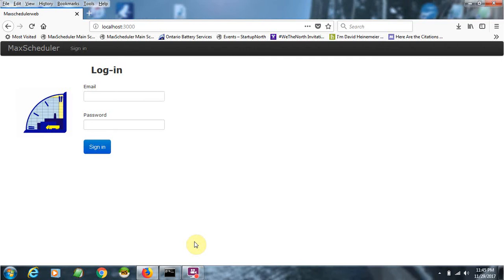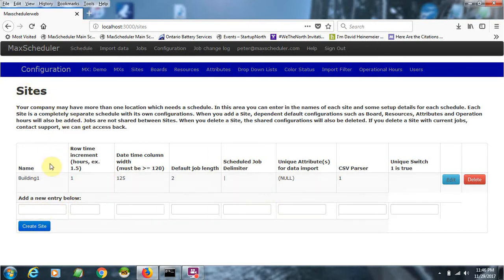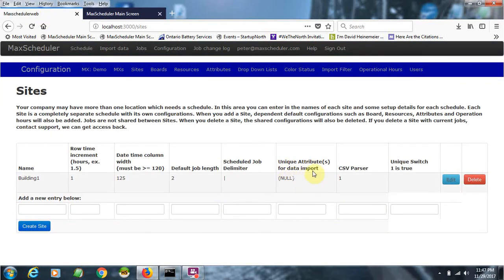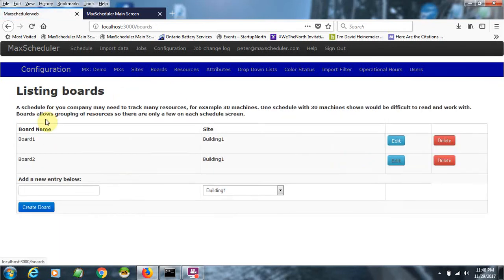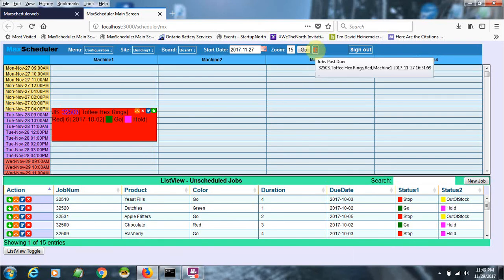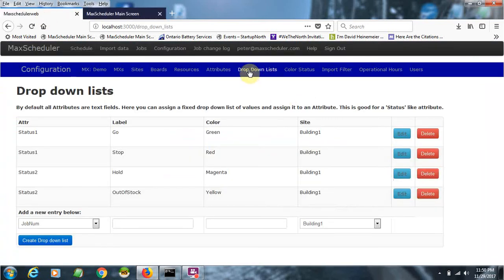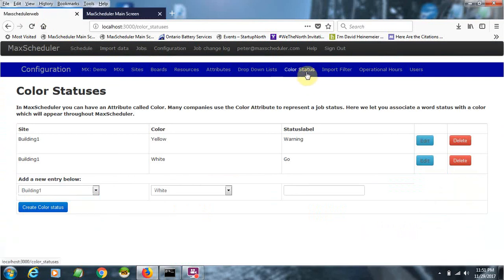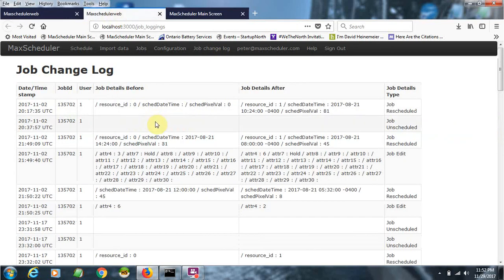MaxScheduler Configuration options